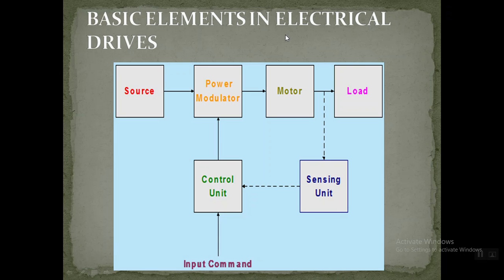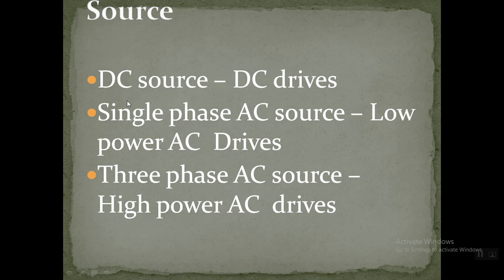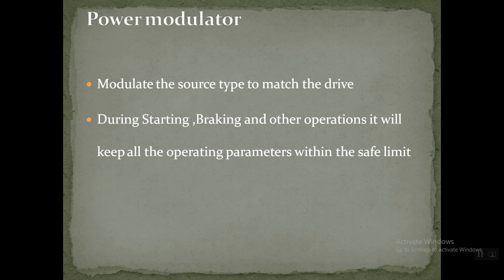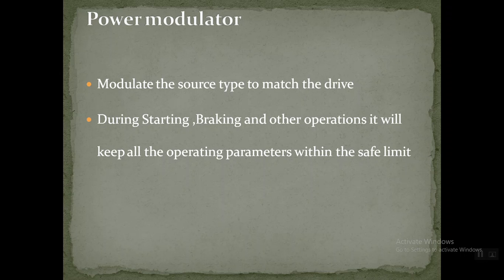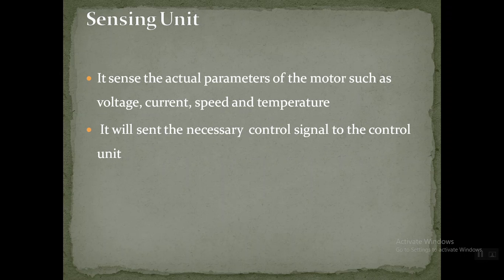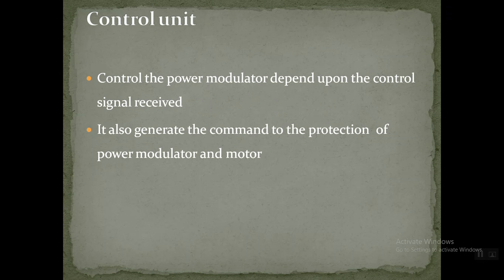Basic Elements in Electrical Drives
Electrical Drives and Controls